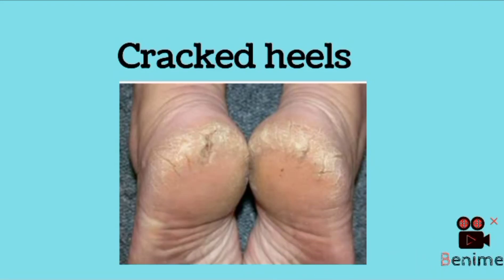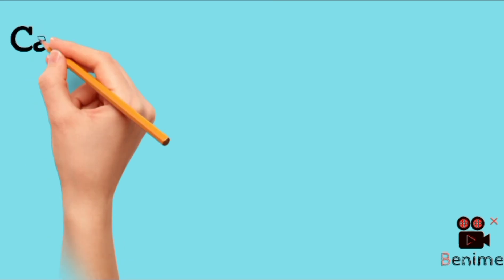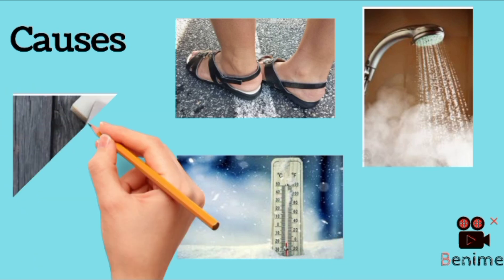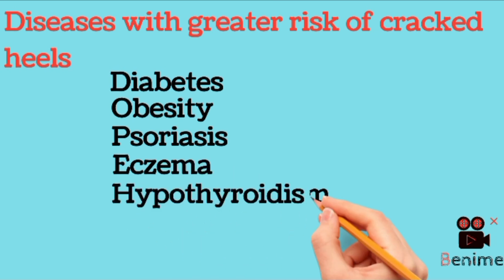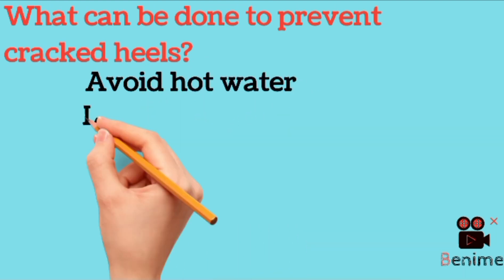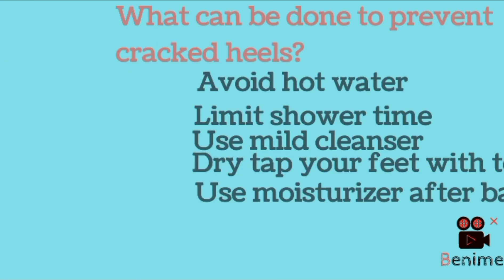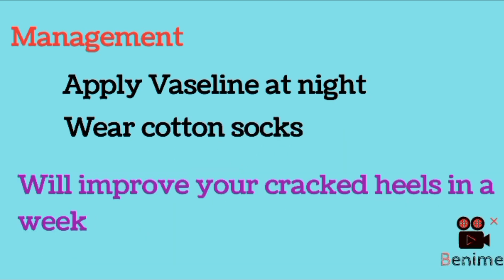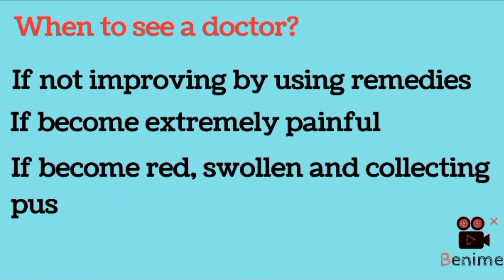Take care of your heels- Cracked heels